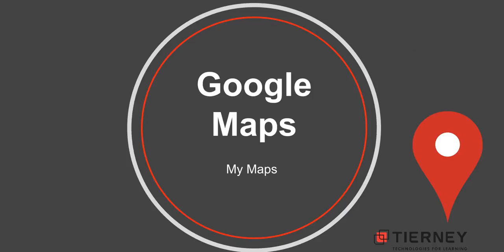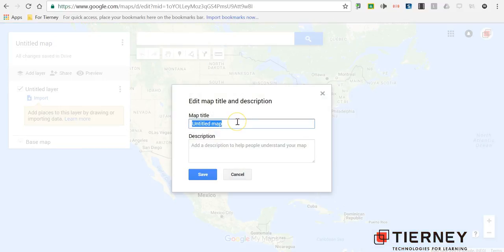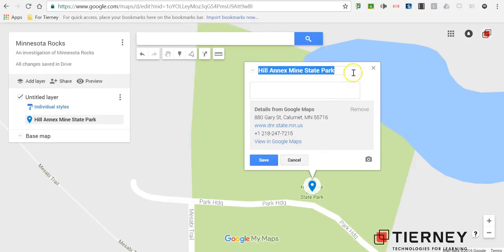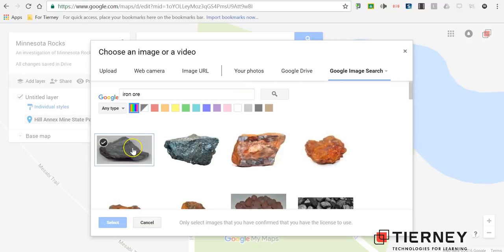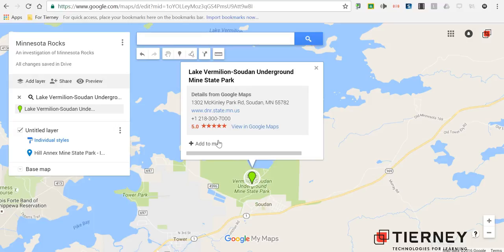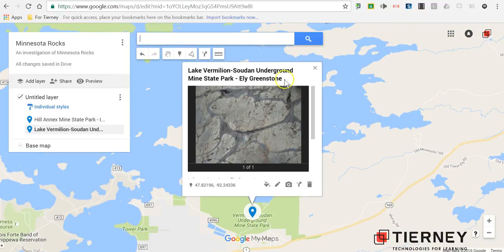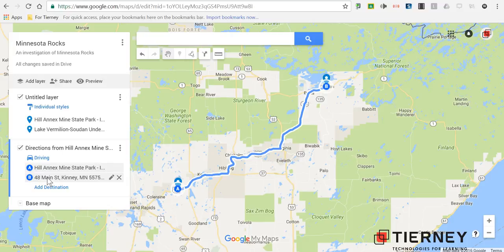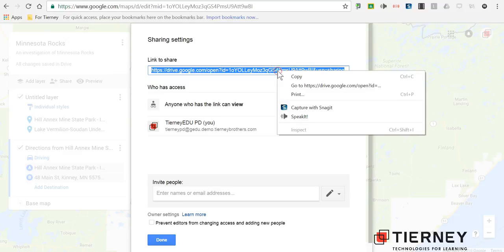Google My Maps Tutorial